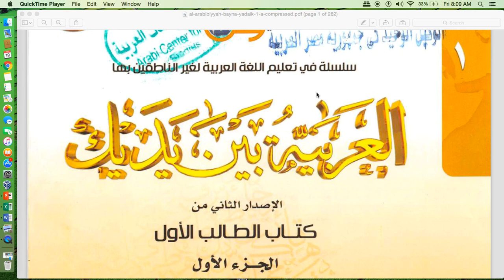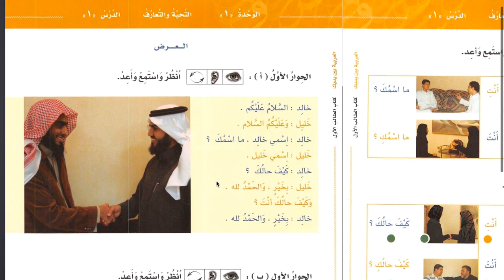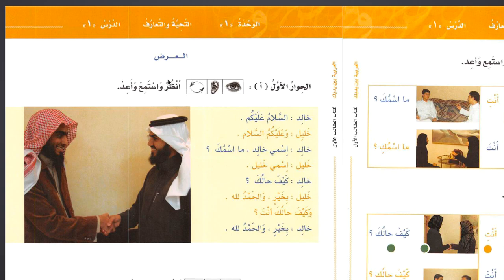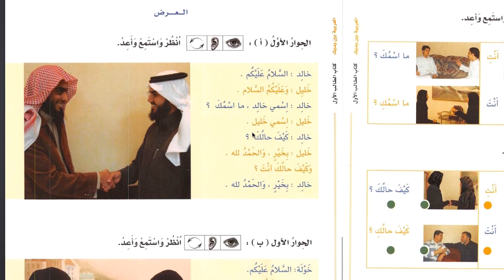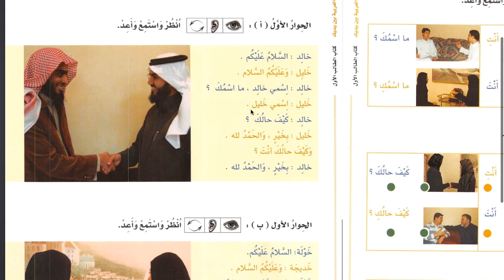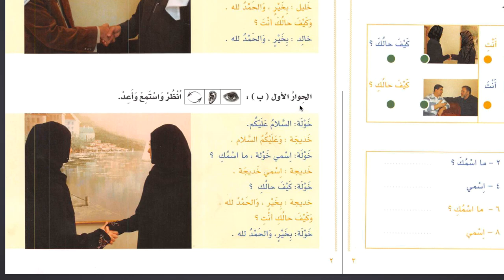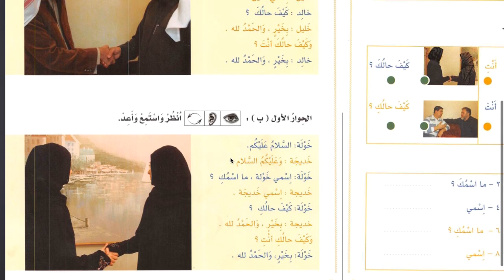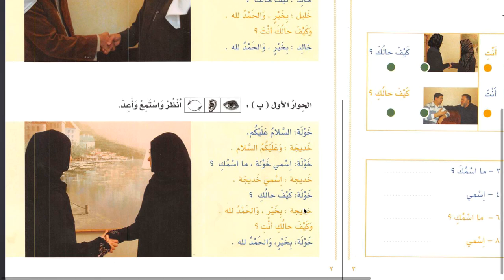Easy Arabic Introduction Part 1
The easiest step to learn Arabic
introduction in arabic
learning arabic
Arabic learning
Arabic language
Arabic learning for beginners
Arabic learning online
Arabic learning for kids
belajar bahasa arab
bahasa arab pemula
bahasa arab dasar